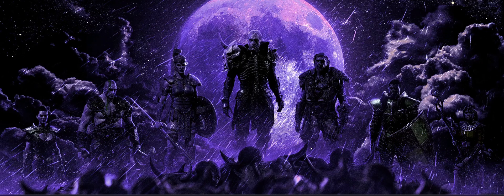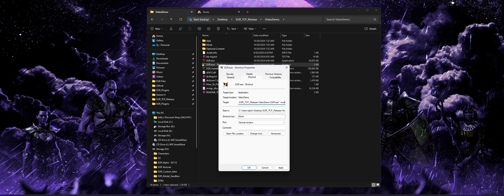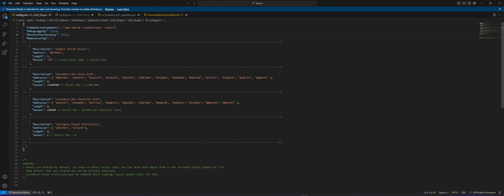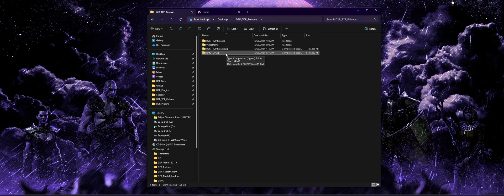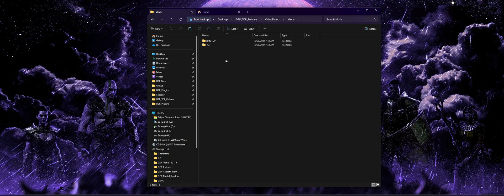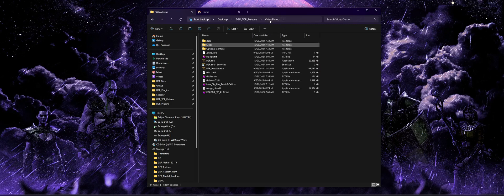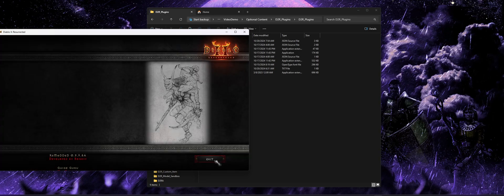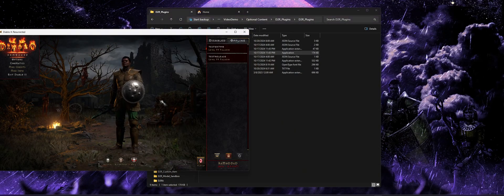How to switch/apply mods (Outdated)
In this shorter video I explain how you can switch between different mods and apply custom settings to your chosen ones. This video assumes you have already watched and completed the install process mentioned in the previous video